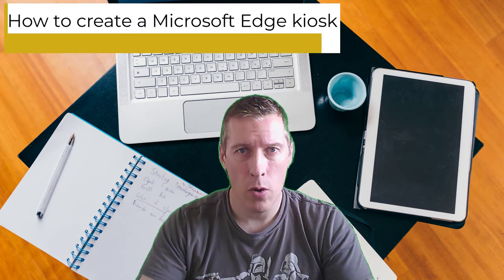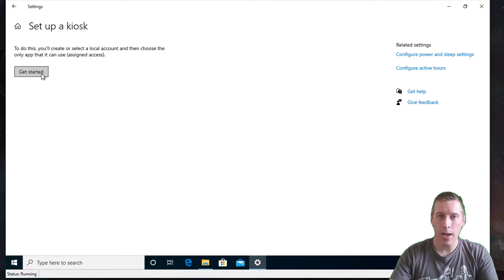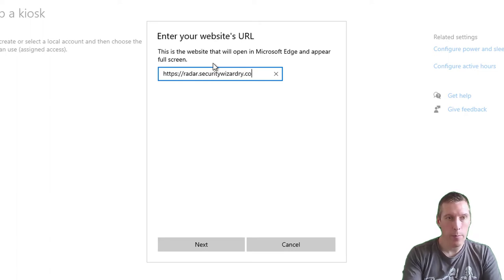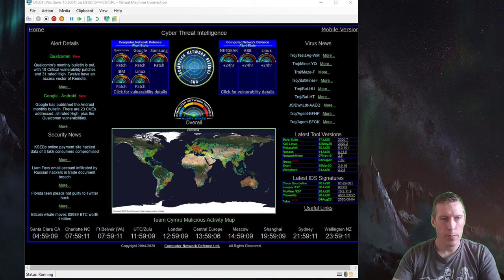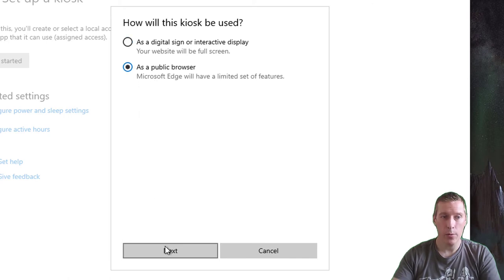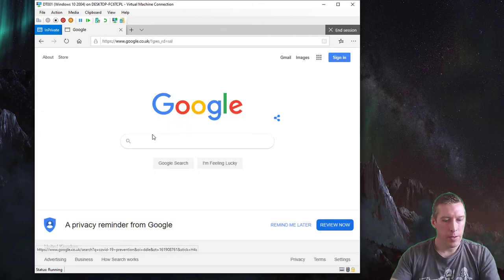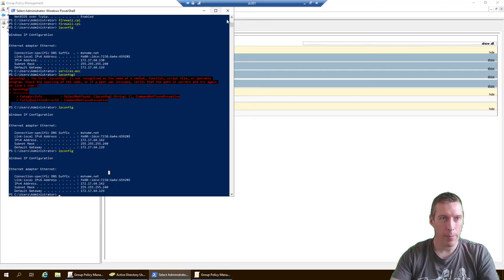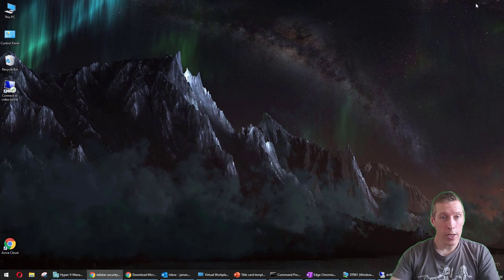How to create a Microsoft Edge kiosk in Windows 10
Previously it was very difficult to create a kiosk using the Edge browser in Windows 10, but since the 1803 version, it has become much more straightforward. This video will show you how to do create an Edge-based kiosk for the most common use cases.